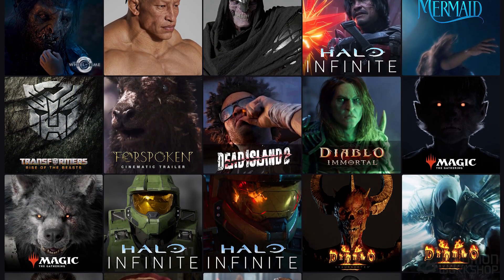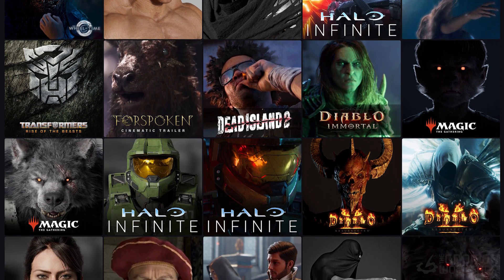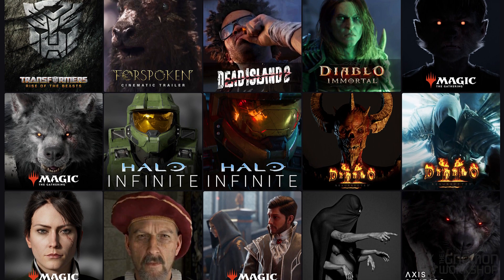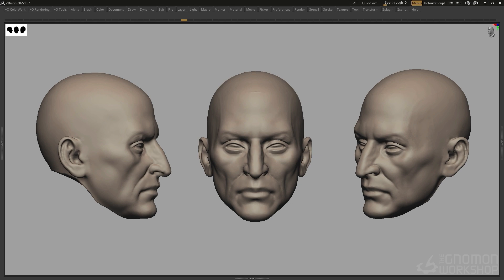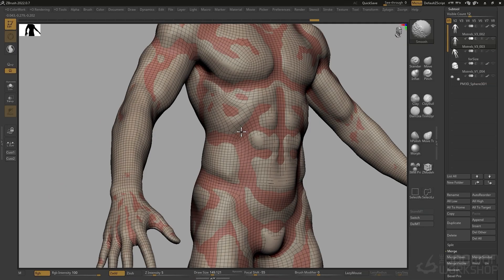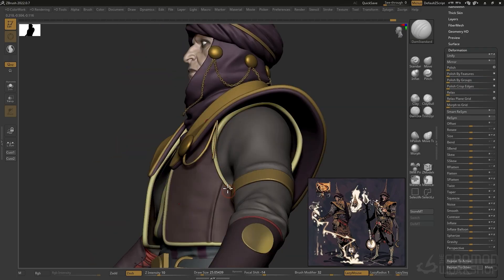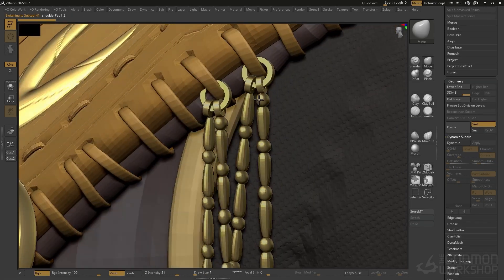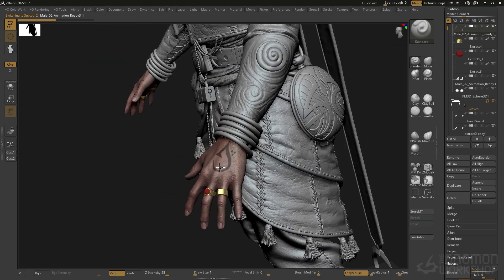Creating a Character for Games: Vol. 1 with Omid Moradi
This comprehensive workshop by Omid Moradi covers the entire process of sculpting a 3D game character from scratch using industry techniques

FROM CONCEPT TO FINAL SCULPT USING ZBRUSH, MAYA & MARVELOUS DESIGNER

This comprehensive workshop covers the entire process of sculpting a 3D game character from scratch using industry-trusted techniques. Omid Moradi, a lead character and creature artist/sculptor, presents his tried-and-tested workflow for crafting AAA game characters using industry-standard software, ZBrush, Maya and Marvelous Designer. This 4.5-hour workshop is designed for mid-level and senior character artists who are already familiar with 3D character creation but want to deepen their understanding and elevate their skills.

Omid discusses why paying close attention to each step of the game character creation pipeline is essential. He demonstrates how to sculpt the face and body of a character from scratch, rather than relying on preexisting assets, and shows how to efficiently block out a character while being mindful of the forthcoming steps. The creation process of various materials, including fabric, leather and metal, is also covered. Omid also offers professional insights into anticipating potential issues and preventing them from occurring while following industry practices.

By completing this workshop, artists will have a deep understanding of how to break down complex designs into smaller, manageable parts and prioritize each step of the pipeline to create any intricate design in 3D successfully. The techniques learned will be helpful for artists to turn to time and again.

Assets utilized by Omid in this workshop include 3D Scanstore’s Animation Ready Body Scan (Male 02) for the hands and feet and Texturing XYZ’s Tsoy Face 58 for the face.

CHAPTERS:
— Reviewing the 2D Concept
— Sculpting the Body & Face using ZBrush
— Blocking out the Costume: Part 1
— Blocking out the Costume: Part 2
— Adding Skin Detail to the Body & Face Using 3D Scans
— Preparing Clean Base Meshes for the Final Sculpt
— Sculpting Fabrics & Folds
— Sculpting Leather Pieces of the Costume
— Making Different Types of Stitches
— Adding Different Types of Chains & Jewelry
— Adding Details to Metal Decorations
— Finalizing the Character with Extra Details